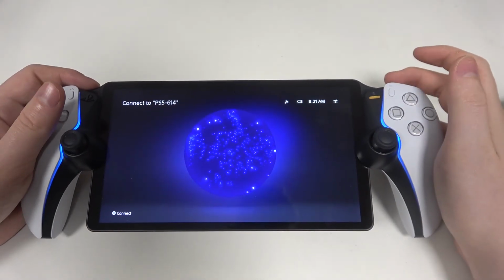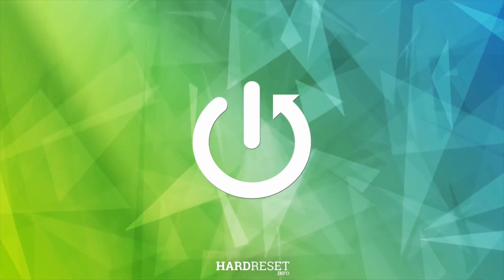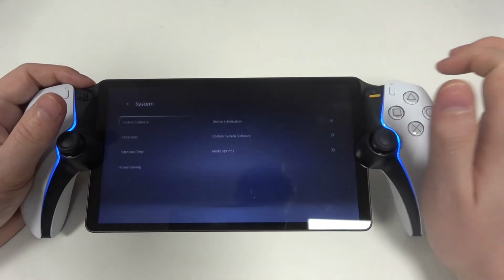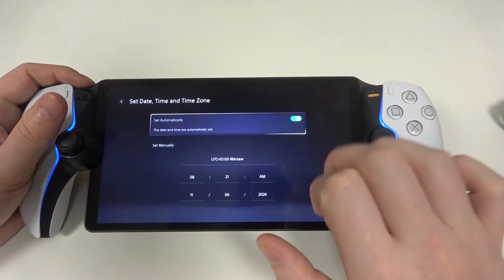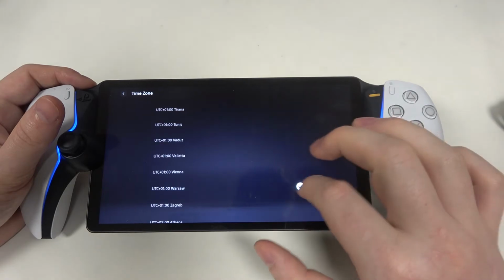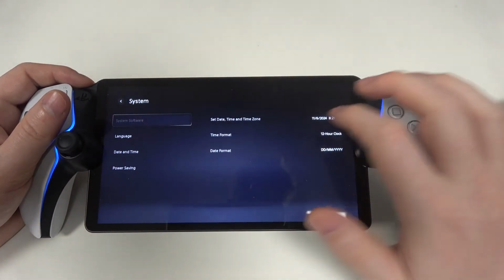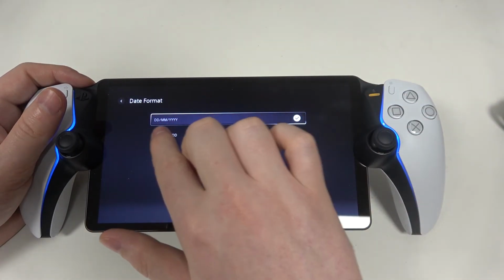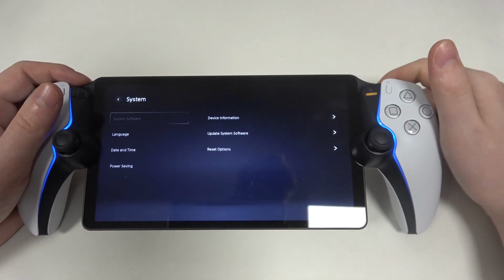How to Adjust Date & Time On PlayStation 5 Portal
Find out more about device:
In this tutorial, we'll show you the process of adjusting the date and time settings on your PlayStation 5 Portal. Keeping your console's date and time accurate is essential for various functions, including game updates and online gameplay synchronization. Follow us to navigate the settings menu and configure the date and time to your preferences.

How to change date and time on PlayStation 5 Portal? How to manage date and time on PlayStation 5 Portal? How to set up date and time on PlayStation 5 Portal?